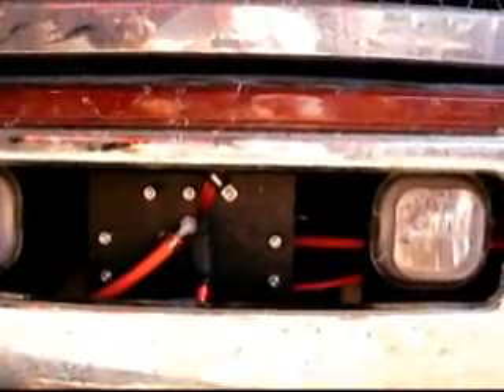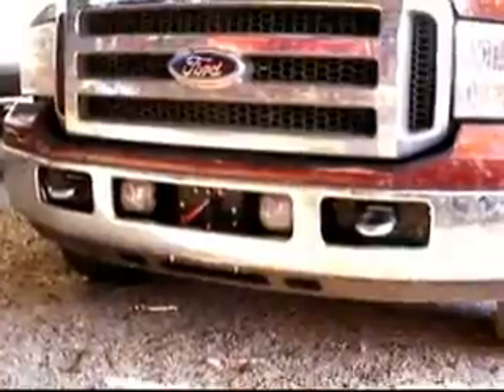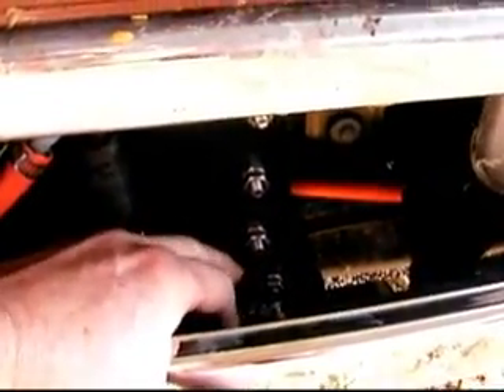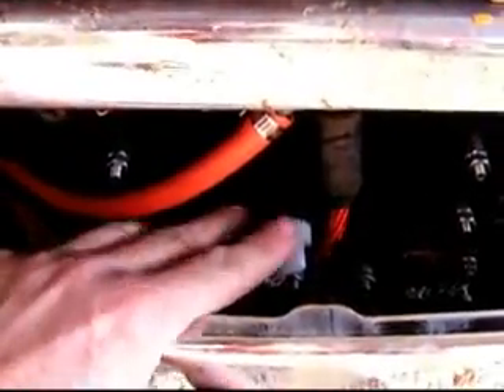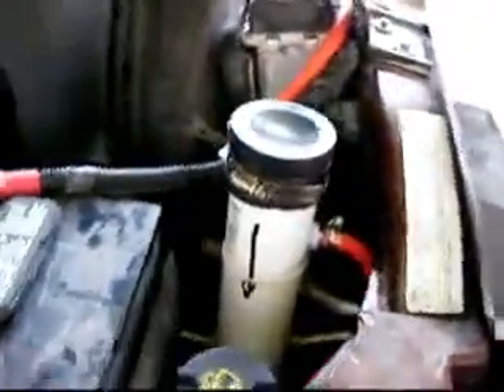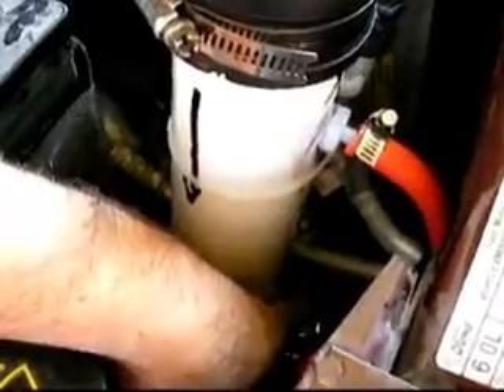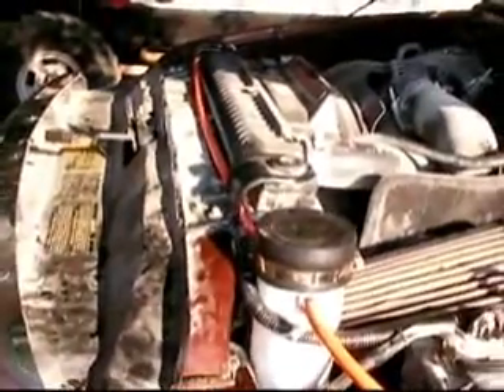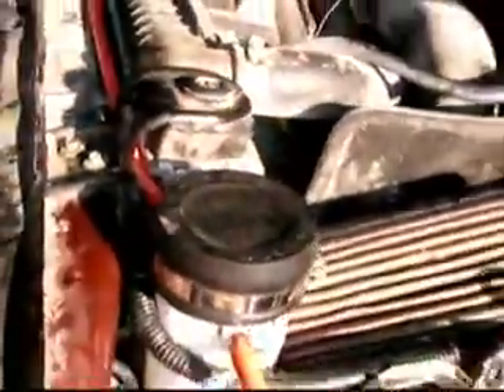hydrogen installed on a diesel 6.0 super duty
one of my 6x6 4n 4c dry cell installed on a 2007 6.0 liter ford superduty.. no steam or heat issues running at 45+ amps. the cell is constantly cooled by the rush of air as it is located in front of the radiator...